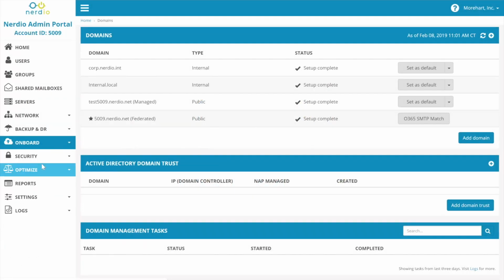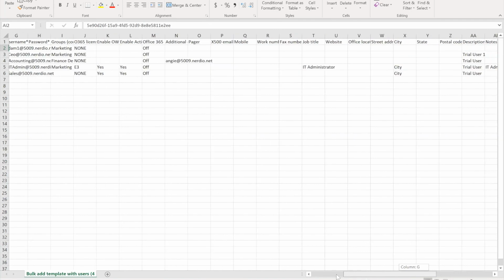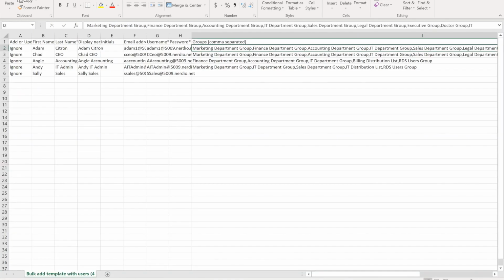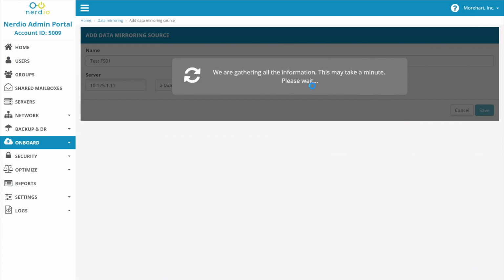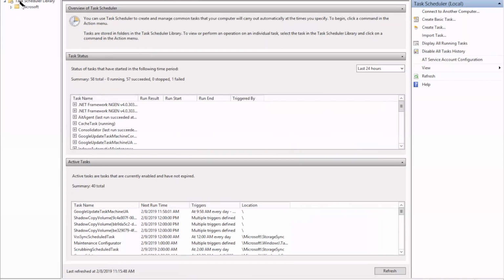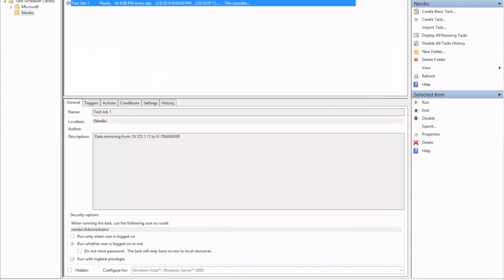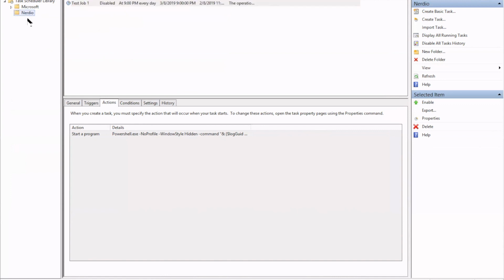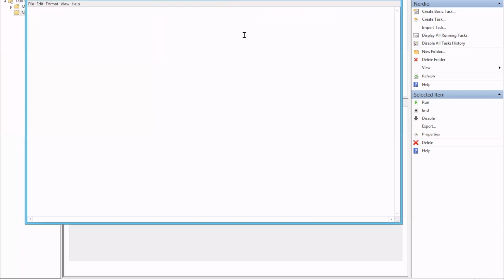Nerdio Fundamentals – Onboarding Tools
In this session, we're going to talk about the various onboarding tools that are used by MSPs to onboard customers into Nerdio for Azure. We'll cover a variety of topics including AD export, how to update groups and contacts, data mirroring, robocopy, and more. Enjoy the session.